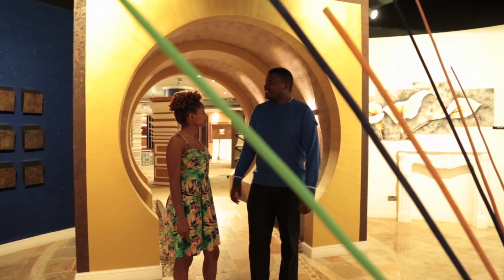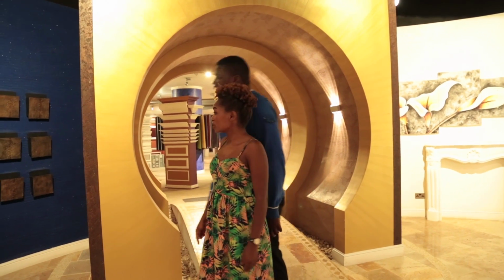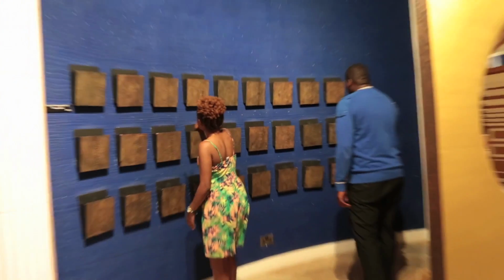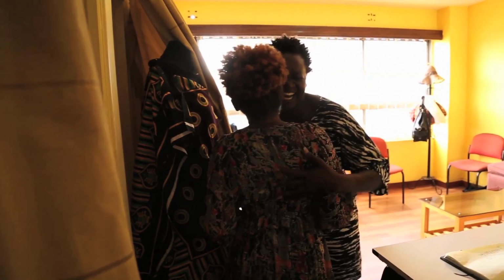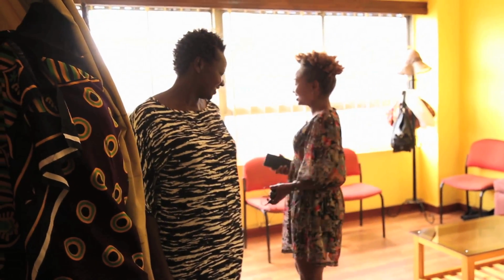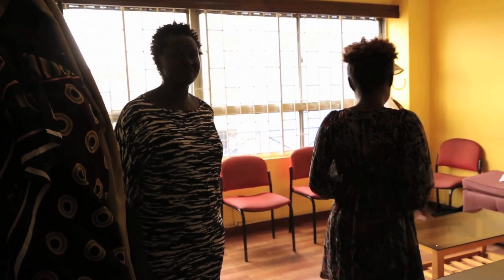HE WAS TOO MUCH OF A MAMA'S BOY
In your opinion do you think its very right for a man to stay with the parents untill they get married.